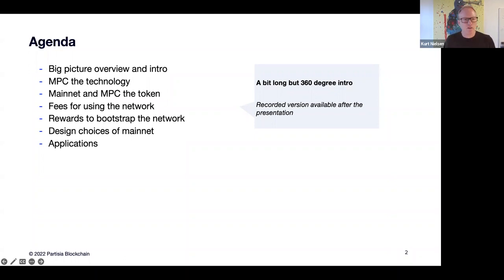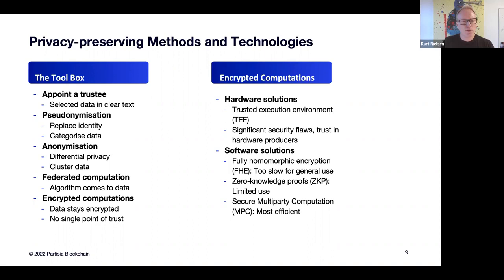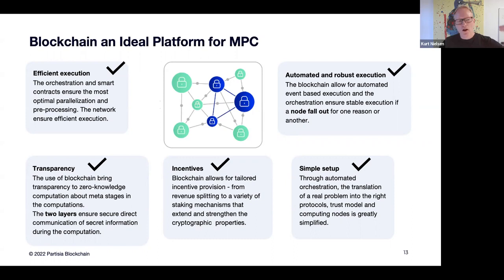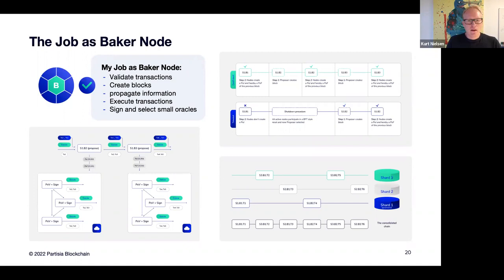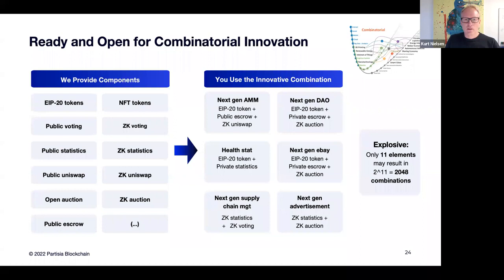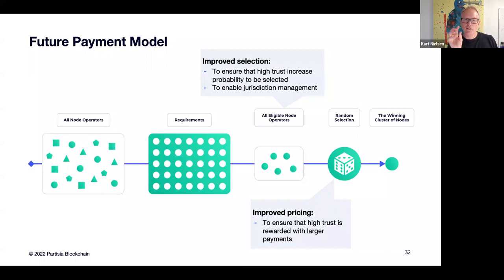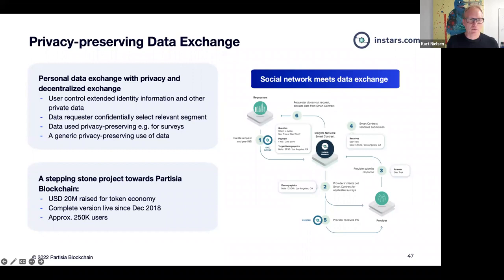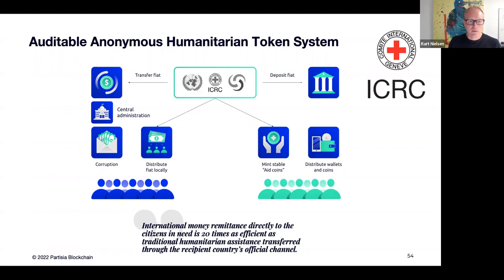Partisia Blockchain Hackathon Workshop 2 -- Multi-party Computation, Sharding, Interoperability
Our CEO and Co-founder Kurt Nielsen delves into some of the unique aspects of Partisia Blockchain from multi-party computation to sharding and interoperability.